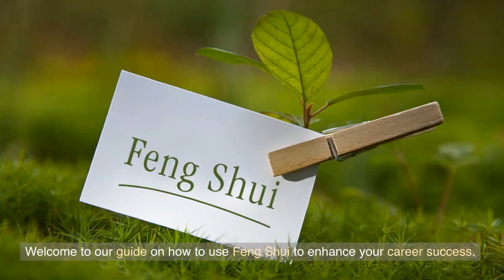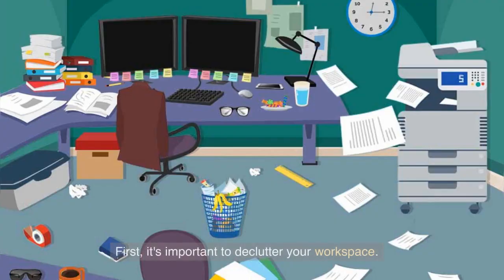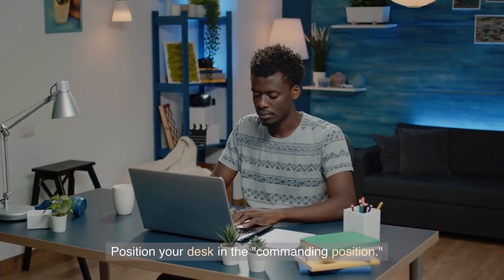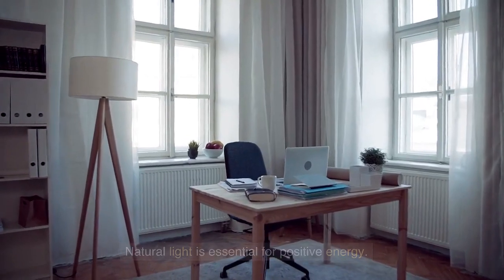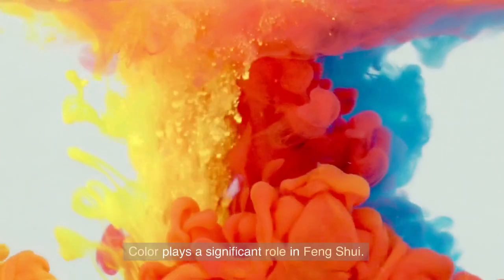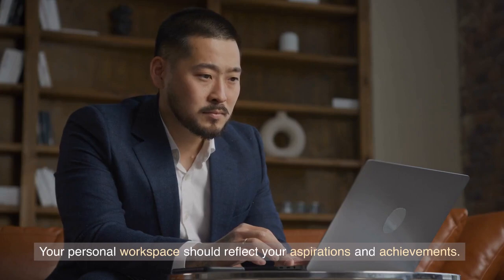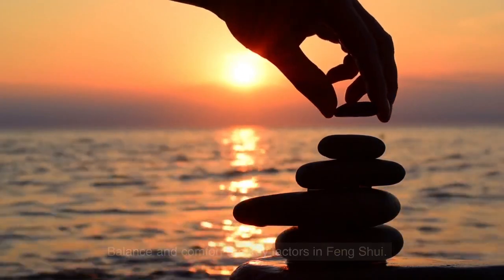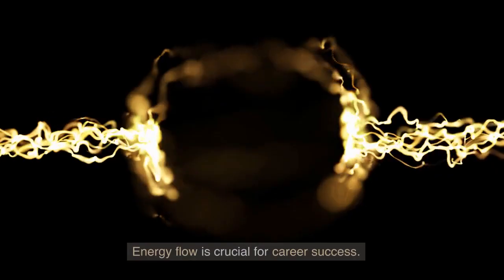How to Feng Shui for Career Success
In this video, discover the ancient art of Feng Shui and learn how to apply its principles for career success.

From decluttering and desk layout to color choices and energy flow, this guide will show you how to create a harmonious and balanced workspace that promotes positive energy and productivity.

Transform your office into a sanctuary of success with these simple yet powerful Feng Shui techniques.

Watch now and unlock the potential for greater career growth and achievement.

●▬▬▬▬▬▬▬▬▬ Recommended Feng Shui Videos ▬▬▬▬▬▬▬▬▬●